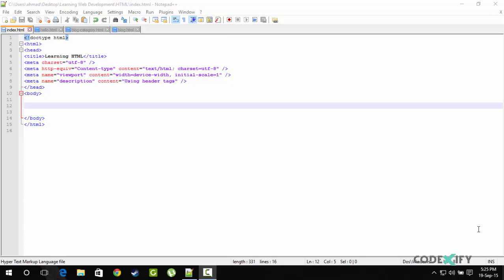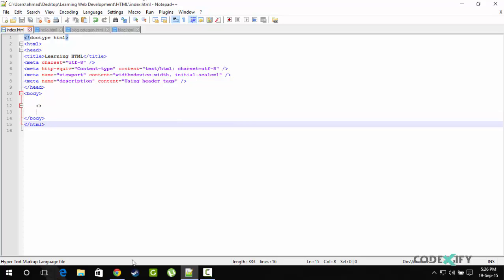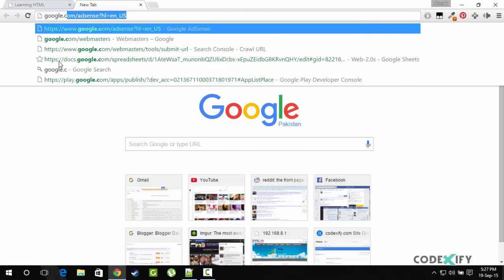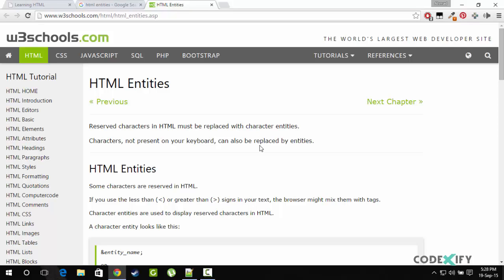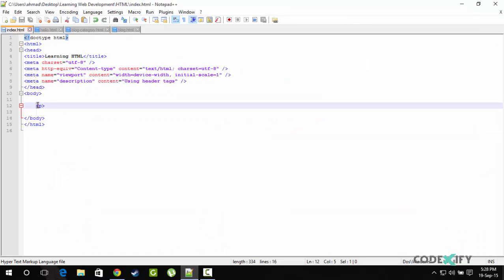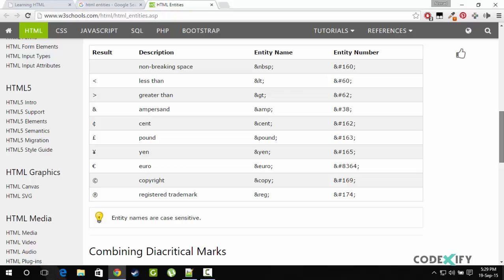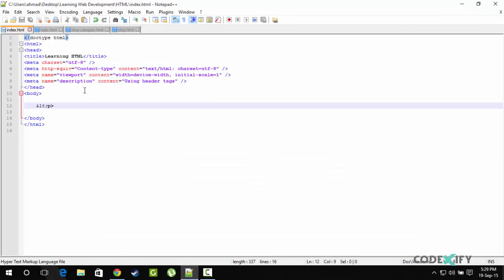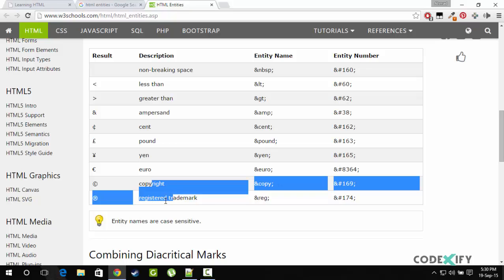HTML Entities - Learn Web Development From Scratch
In this video, you'll learn about HTML entities.